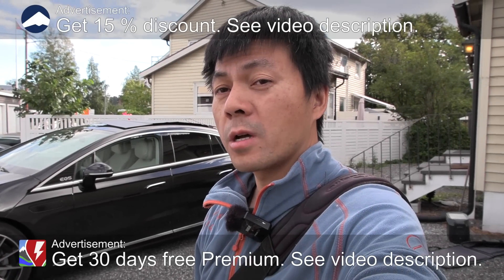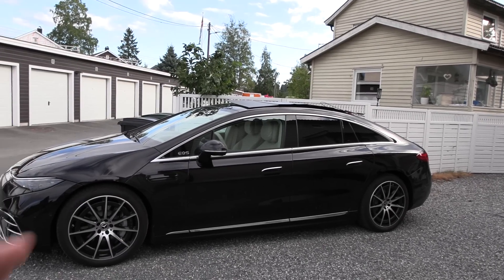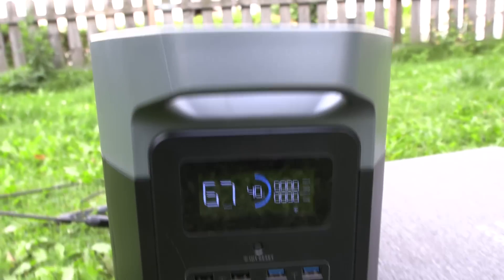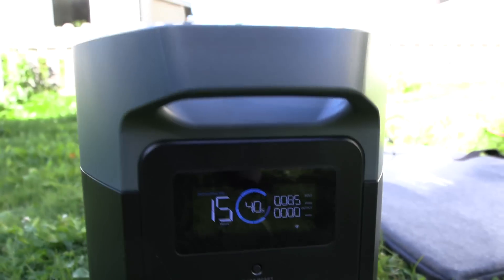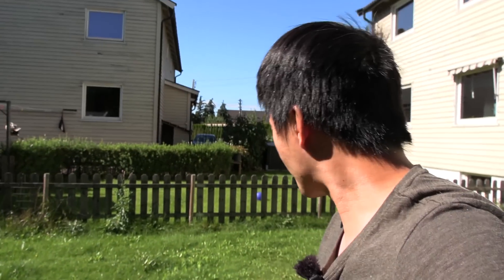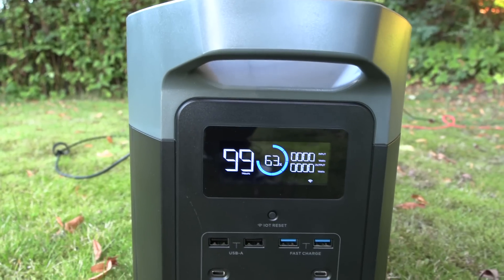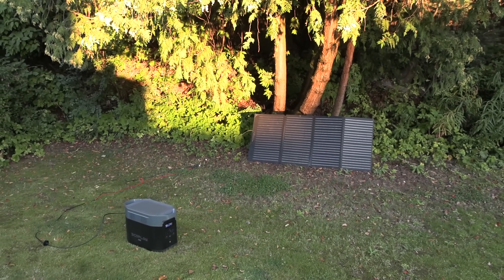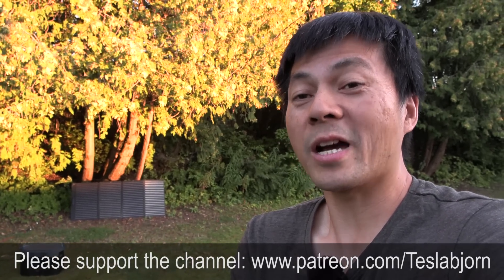Are solar panels on cars worth it?